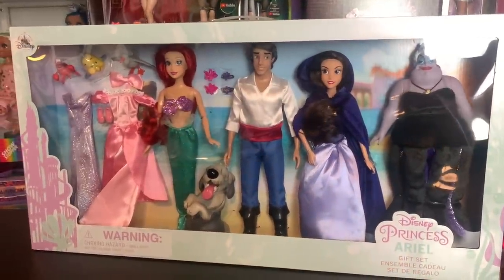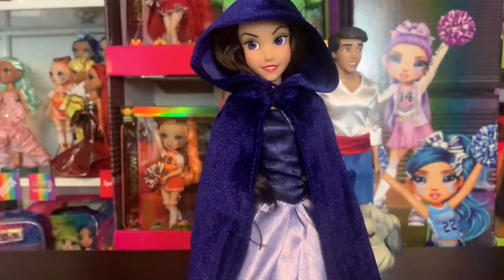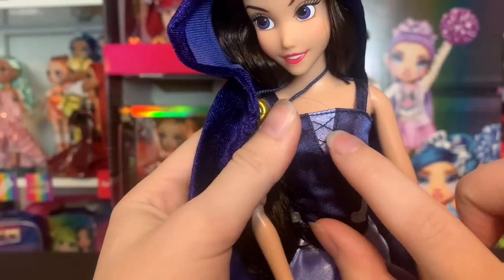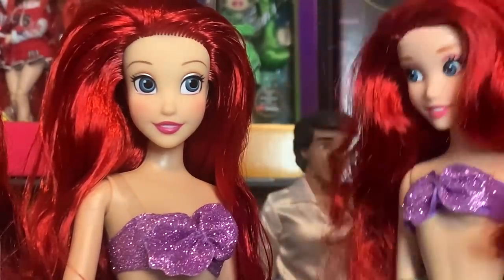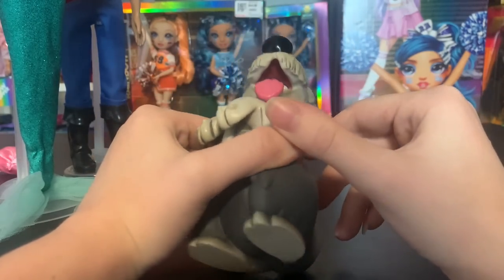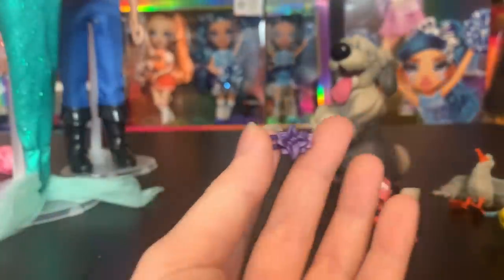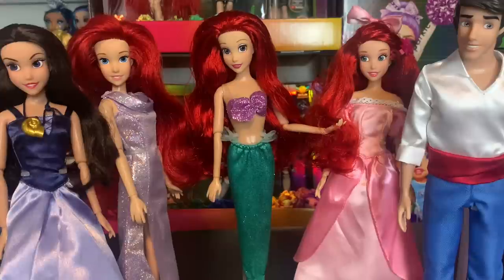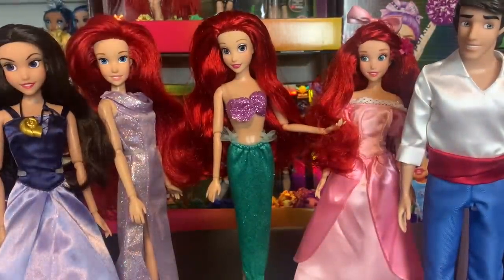THE The Little Mermaid doll set… ARIEL DELUXE SET DISNEY STORE 2022 (WITH VANESSA!!)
Now they just need to make a Disney Store set of the sisters… and Melody… please
Other deluxe set videos: